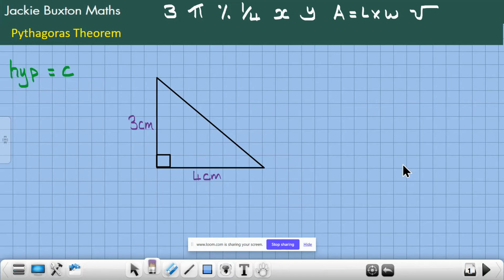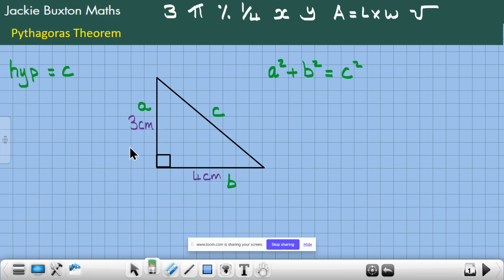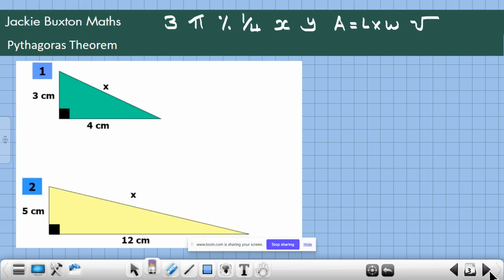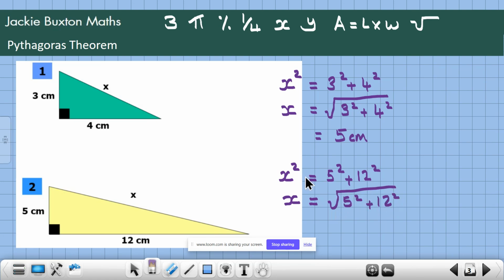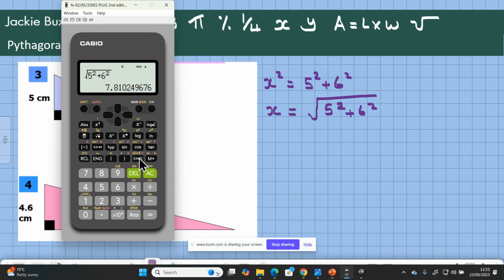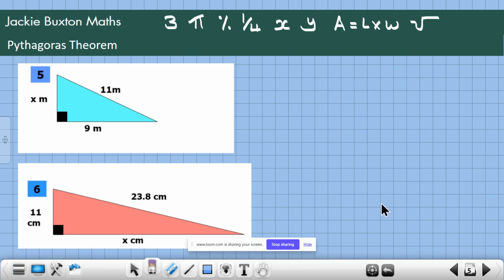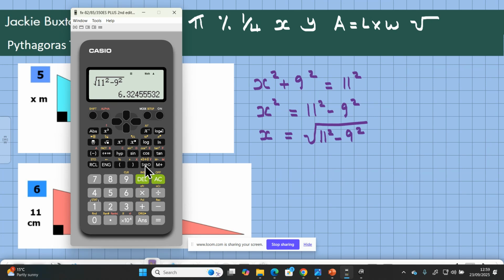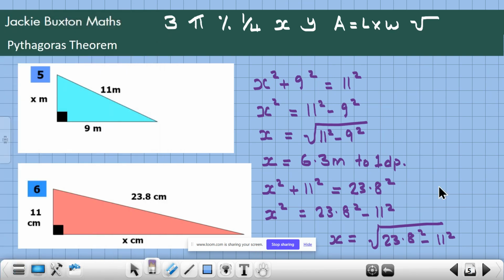Pythagoras theorem questions